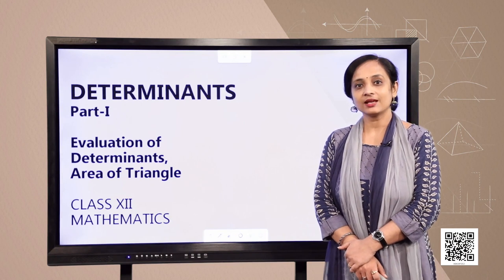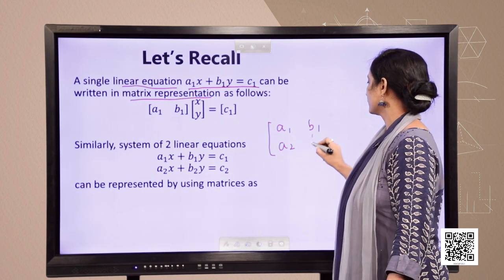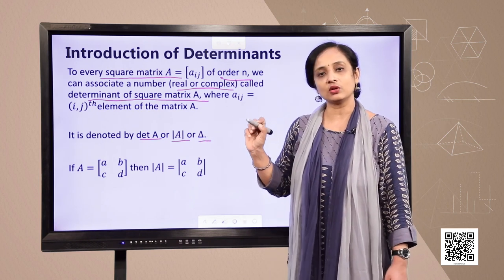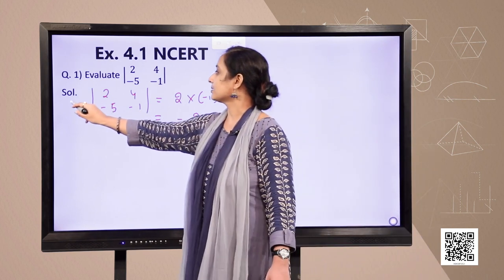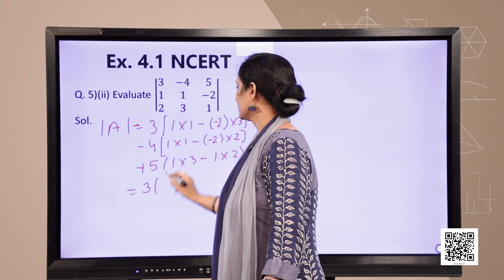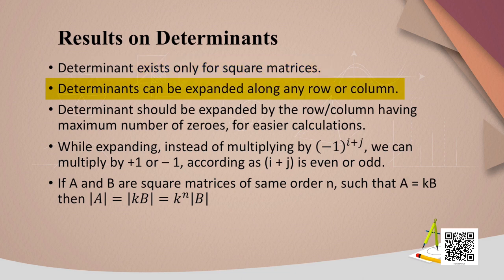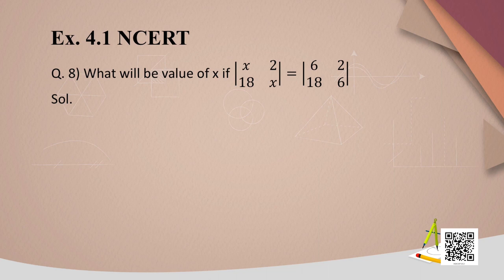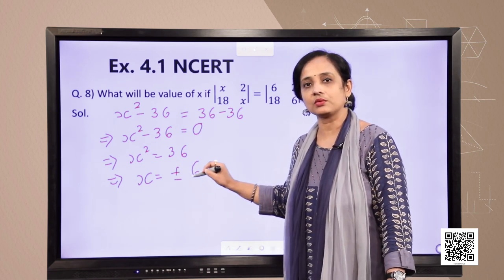Class 12 Mathematics Chapter 4 - Determinants, Part 1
Chapter 4 - Determinants, Part 1 Mathematics(Class 12)